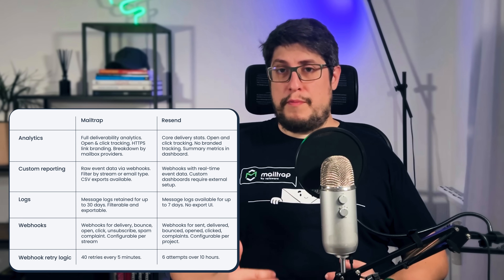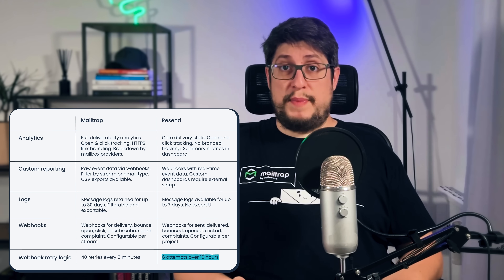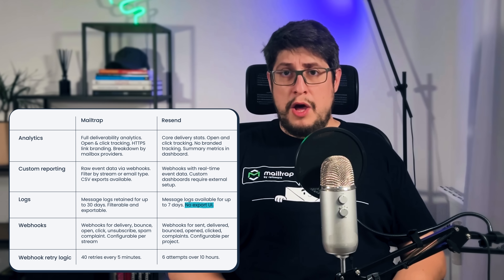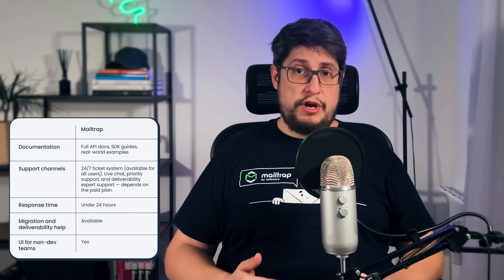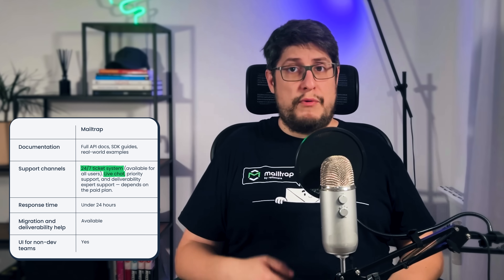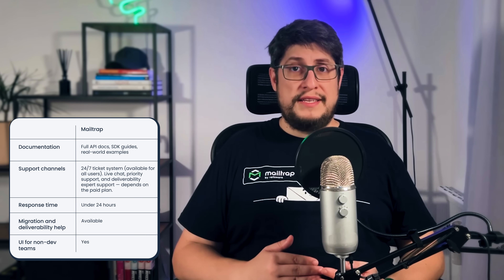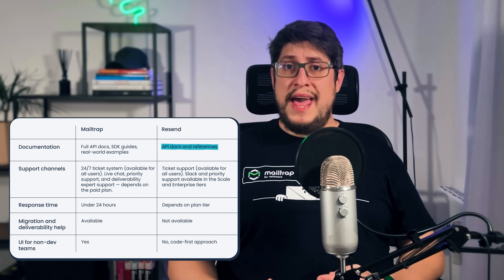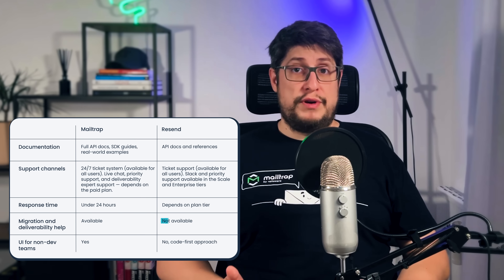Mailtrap or Resend API: Which Is Better?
In this video, we’ll dive into API flexibility for businesses choosing between Mailtrap and Resend. You’ll get a clear comparison of how both platforms handle high-volume sending, testing, templates, webhooks, and scalability. Perfect for teams looking for a flexible, developer-friendly email API.

00:00 - Intro
00:21 - Rate limits & Retries
01:27 - Scalability and IP infrastructure
02:41 - Integration capabilities
03:59 - Analytics & Webhooks
05:22 - Infrastructure isolation & Multi-tenancy
06:28 - Template engine & Dynamic content
07:36 - Email testing environment
08:38 - Support and developer experience
09:47 - Final thoughts